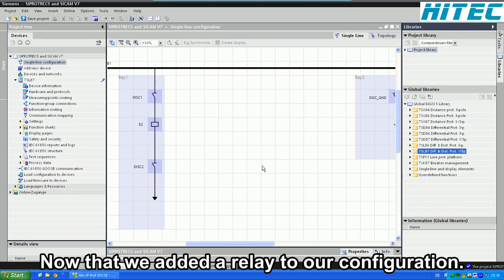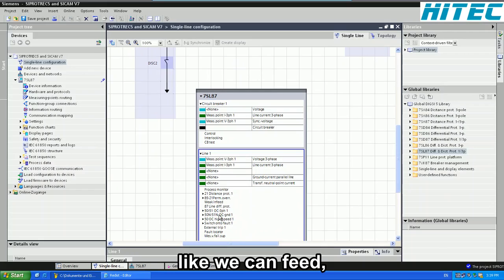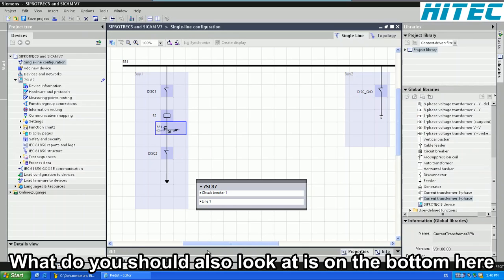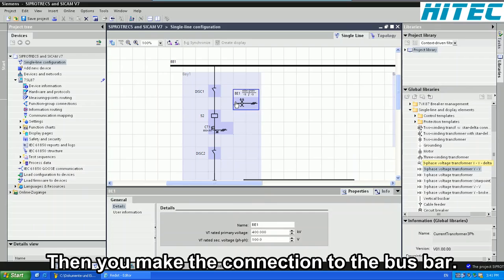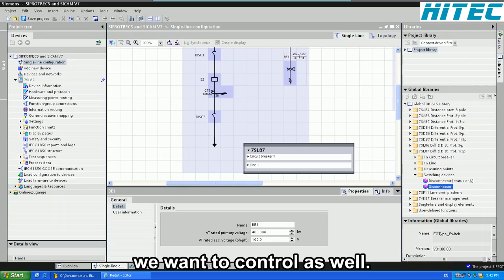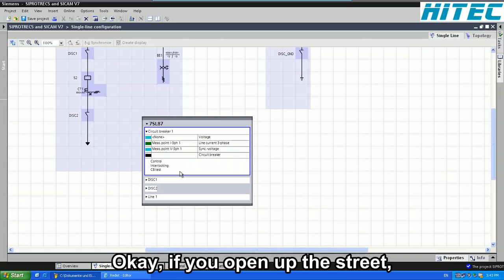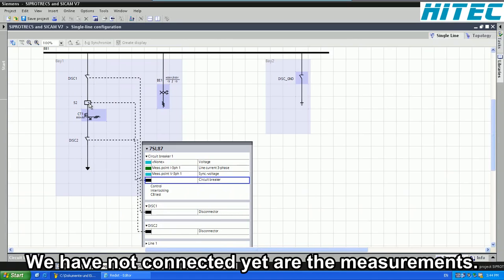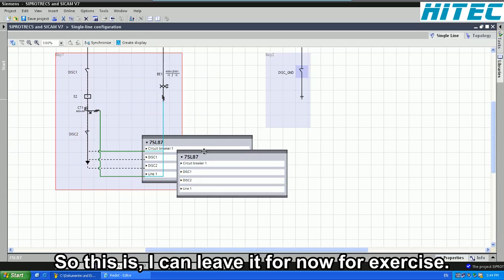Training Digsi-5 05.connect first relay to SLD SIPROTEC-5 SIEMENS 시멘스 보호계전기 하이텍 지멘스